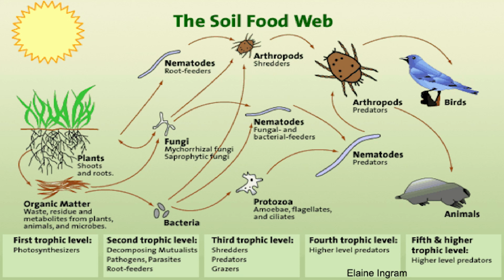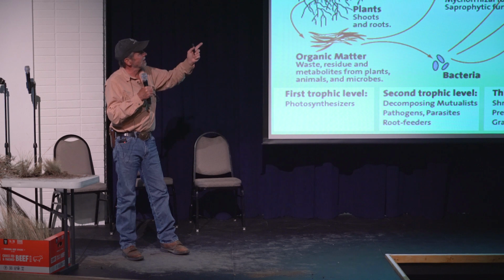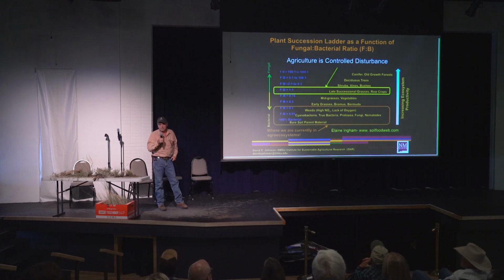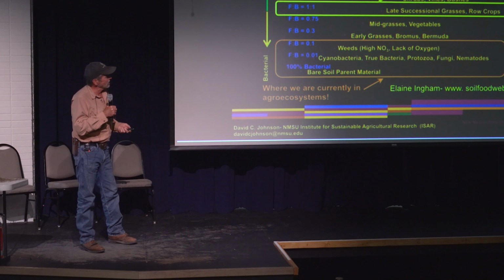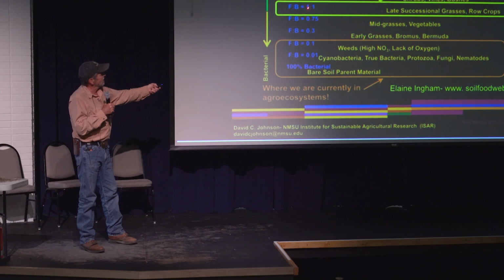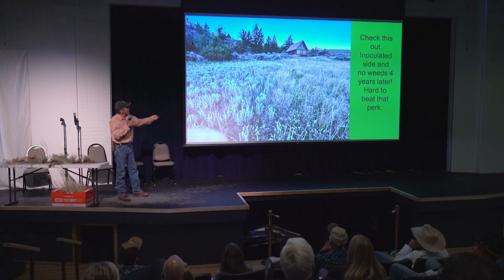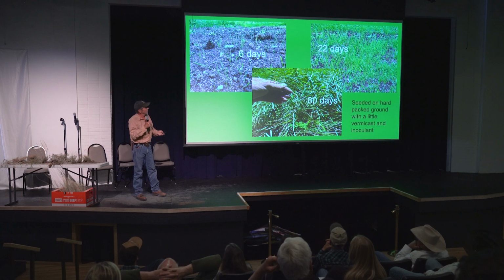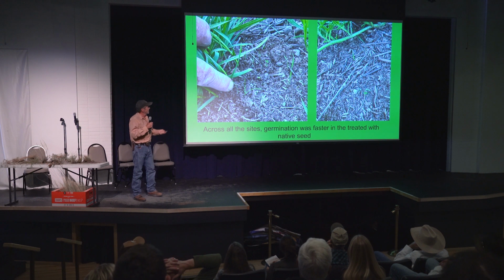Vern Smith on Soil Biology and Reclamation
Vern Smith discusses how the soil food web is stimulated by the right kinds of grazing pressure that create high levels of plant available nutrients to maximize forage productivity and the conversion of sunlight into soil carbon and protein synthesis for higher profits.